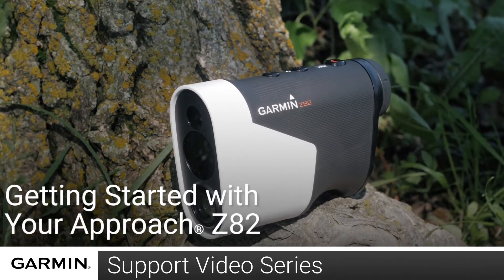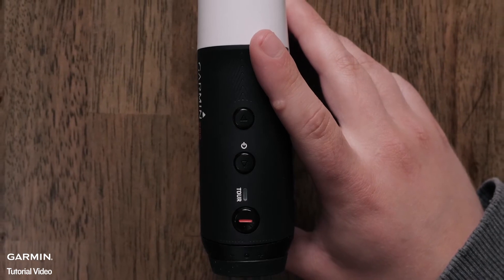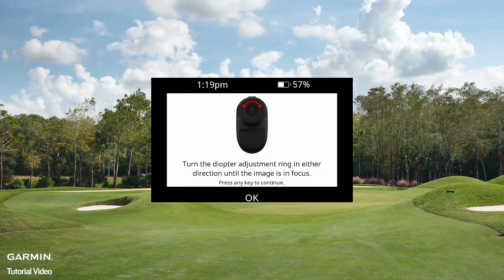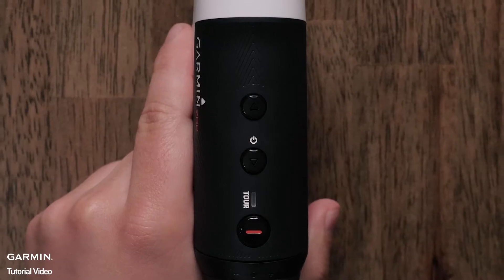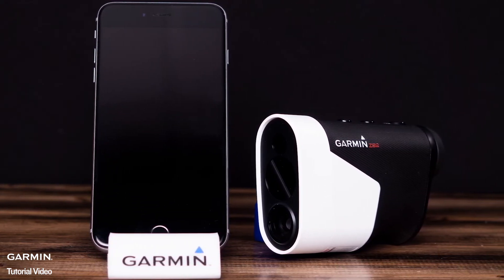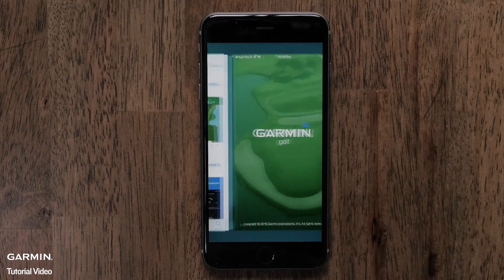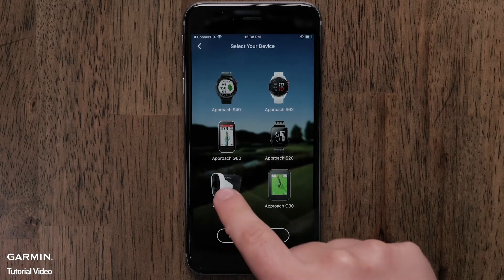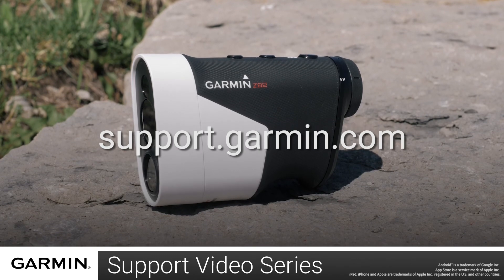Tutorial - Getting Started with the Approach Z82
Learn how to get started with your Garmin Approach Z82.